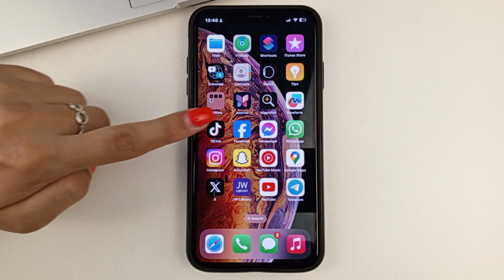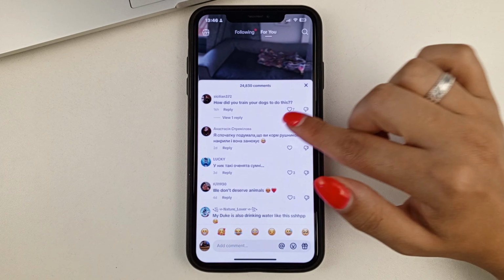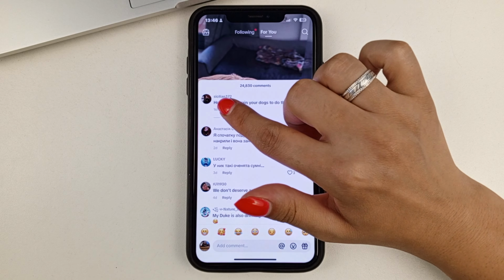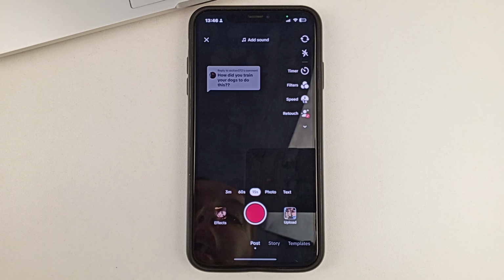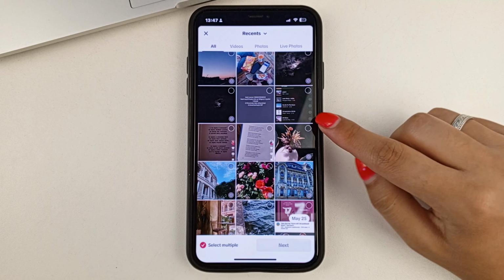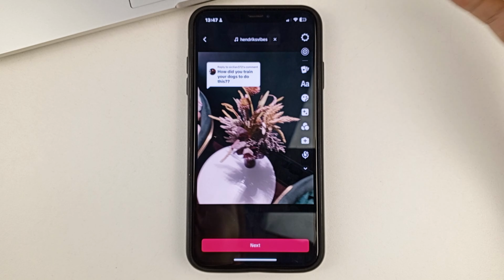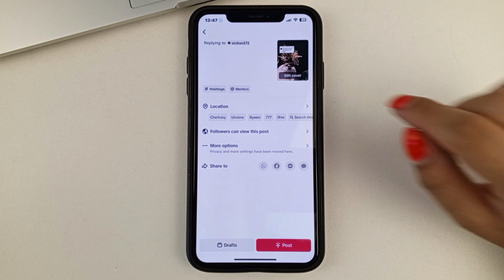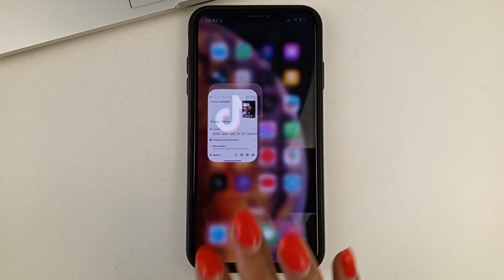How To Add Pictures To Tiktok Comments - Full Guide